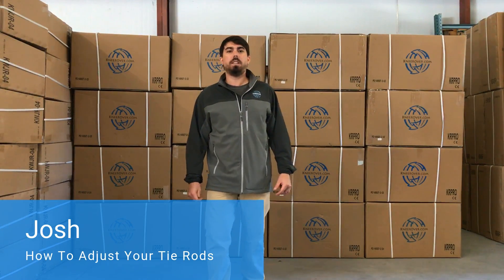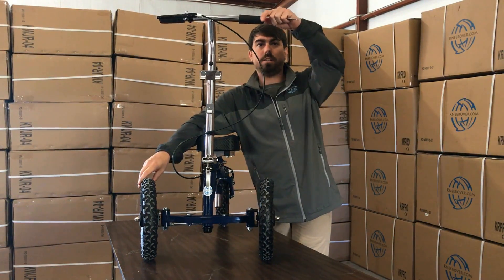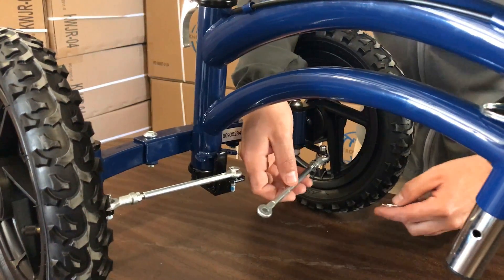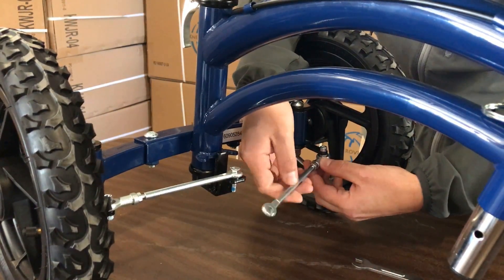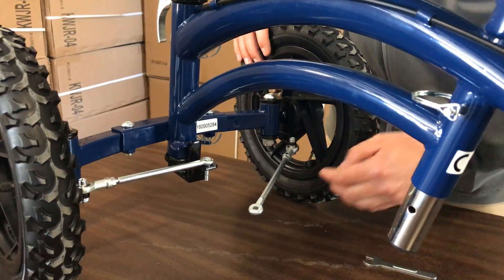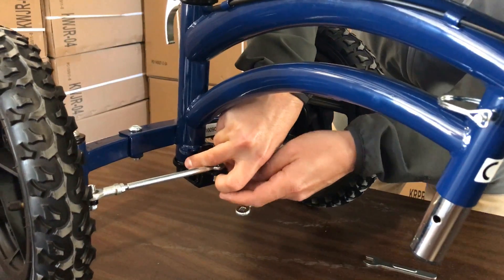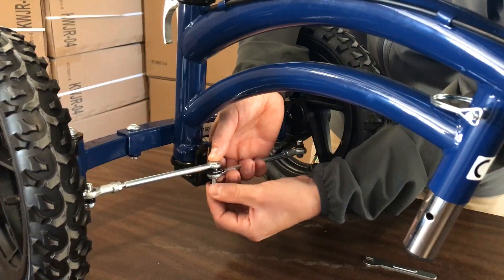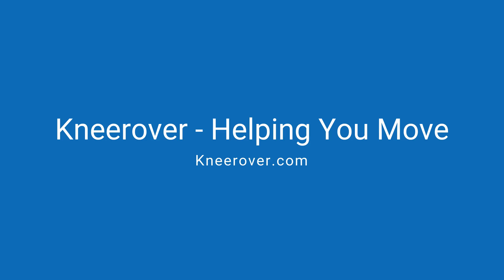How-To Adjust Your KneeRover® Tie Rods